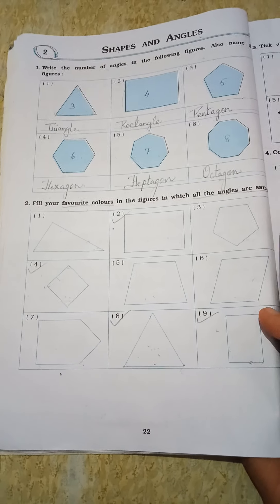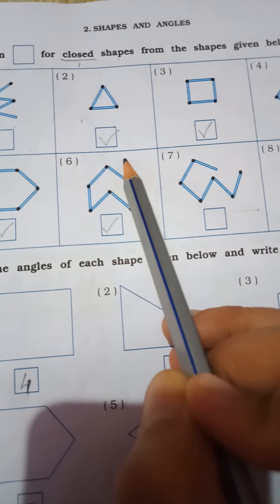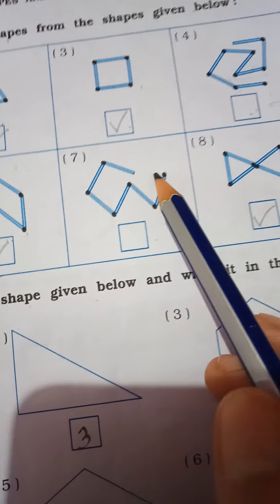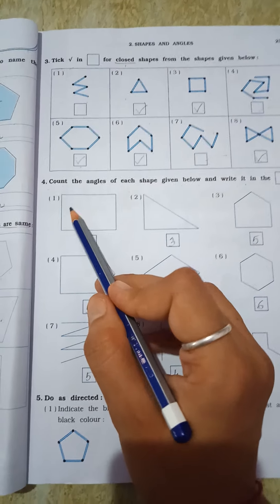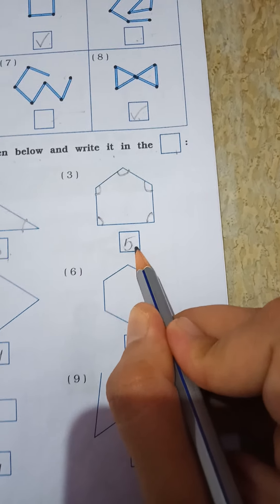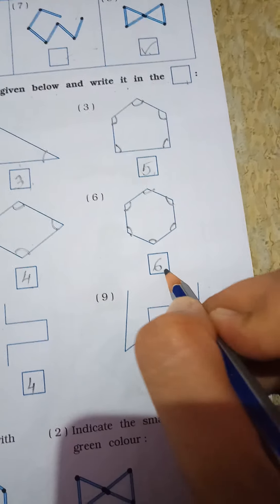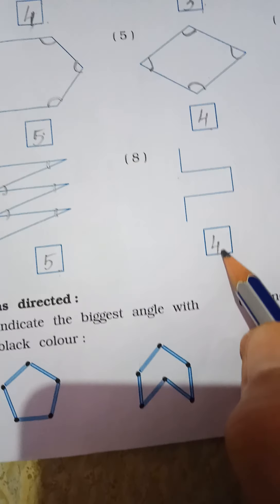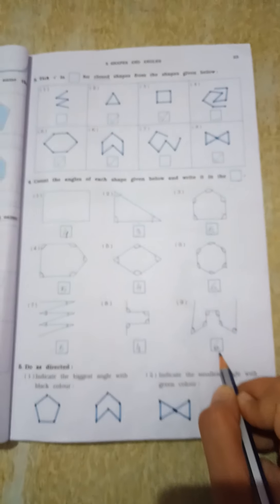Std-5||English Medium|| Sub-Maths|| Chapter-2 || Shapes &Angles/Part-2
NCRT SELABURE

Maths Magic
workbook
chapter-2